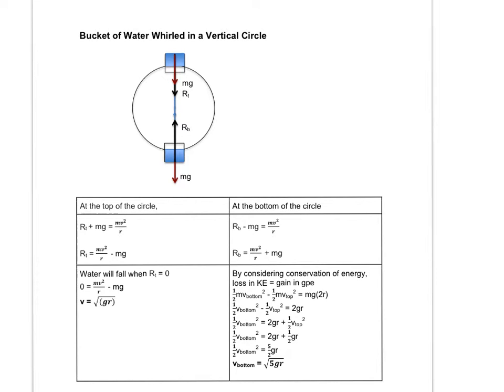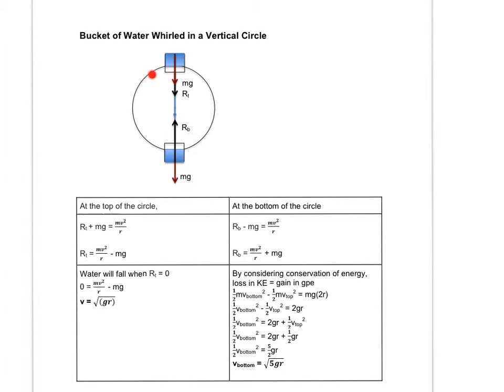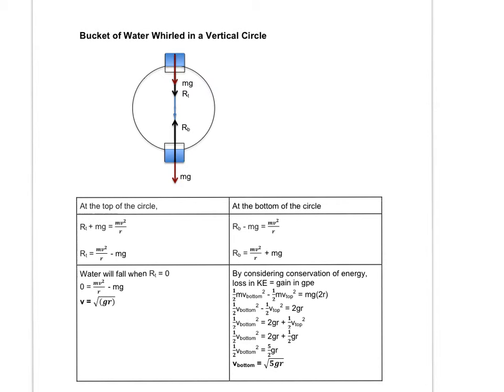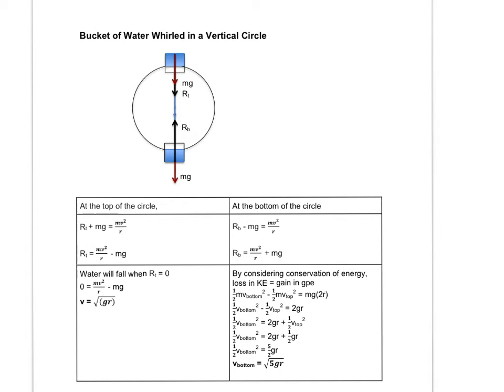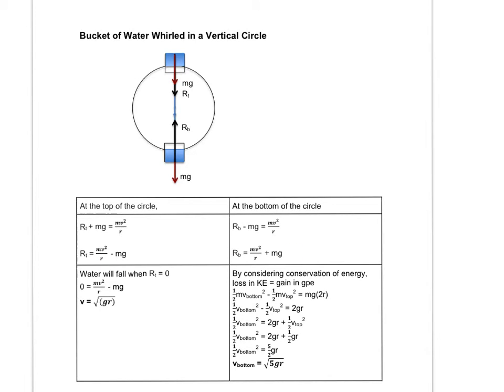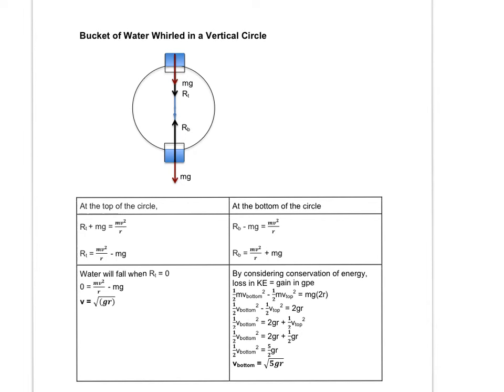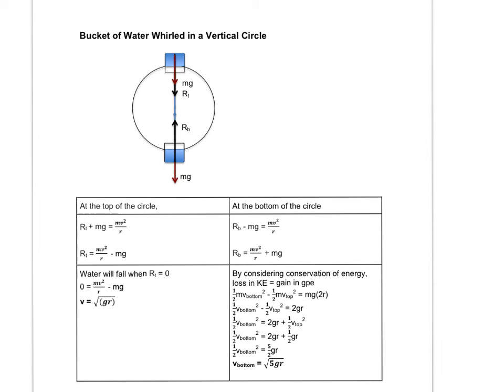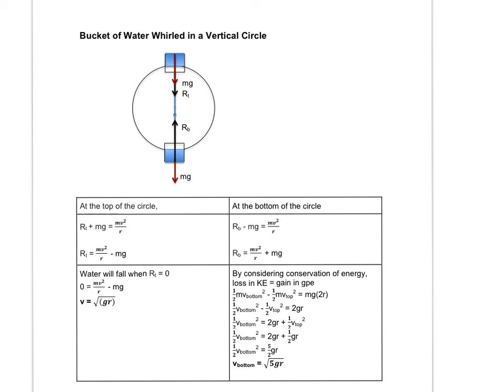3of6 vertical circle2